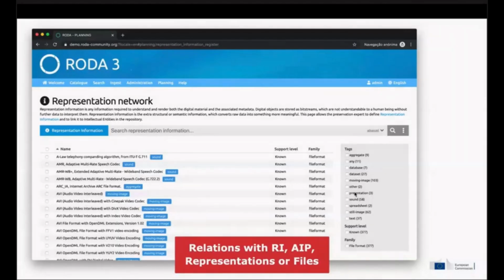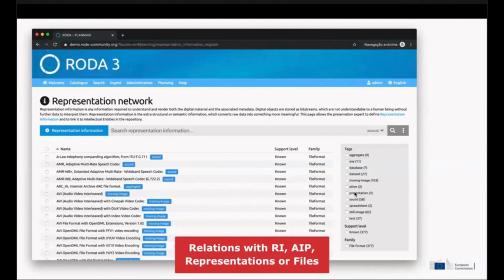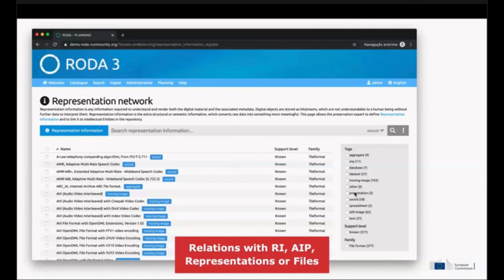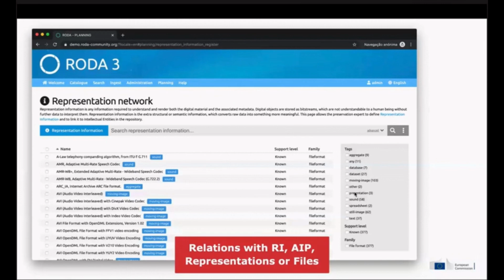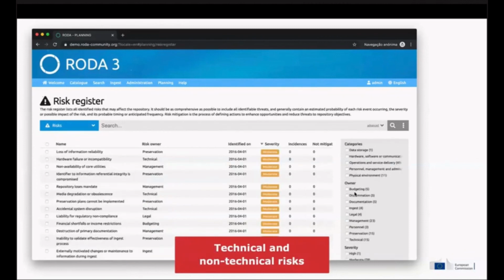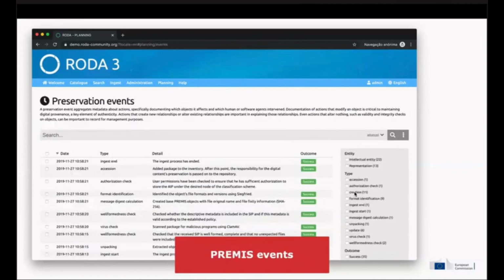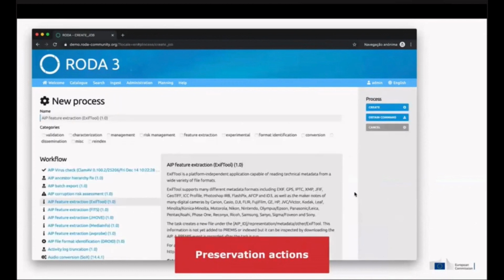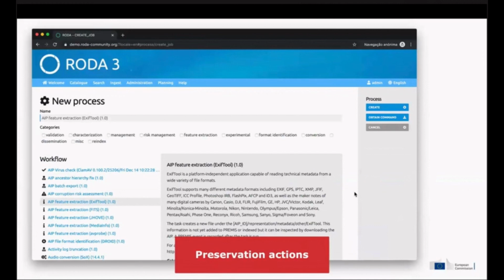eArchiving Shorts - Preservation Planning using RODA